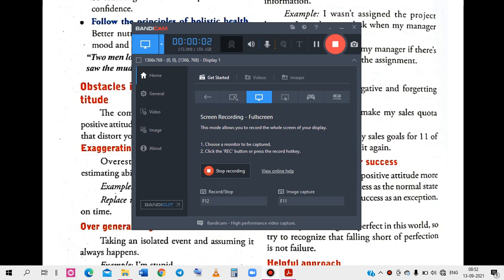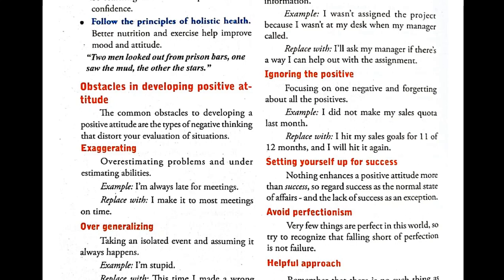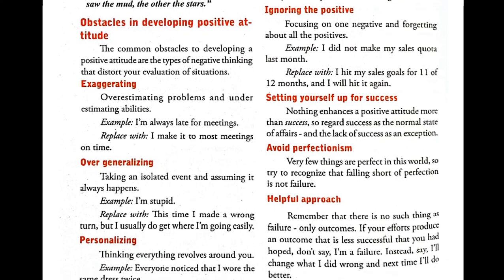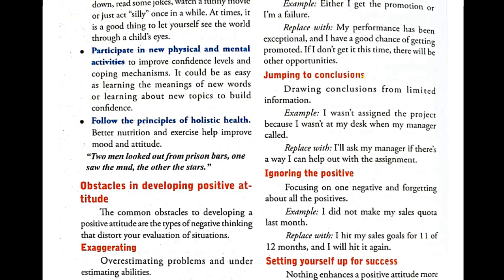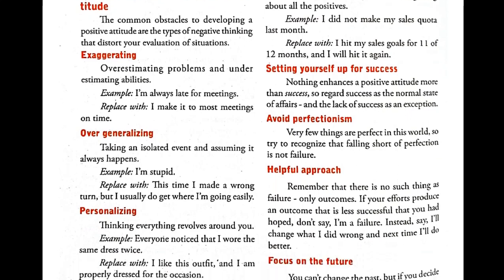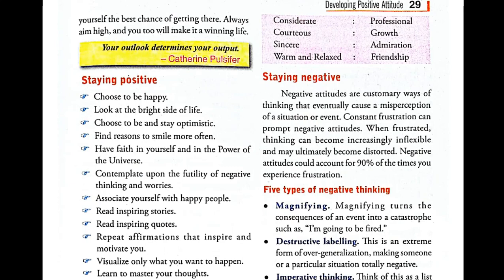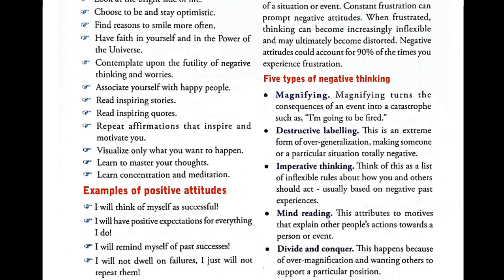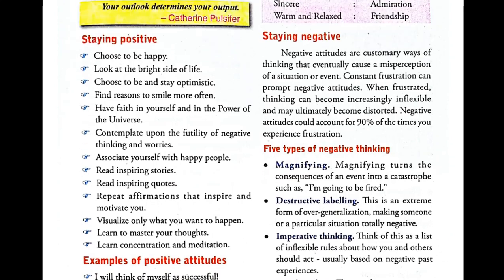B Voc II A&T Sem III Personality Development Chapter 3 Attitude Part 7